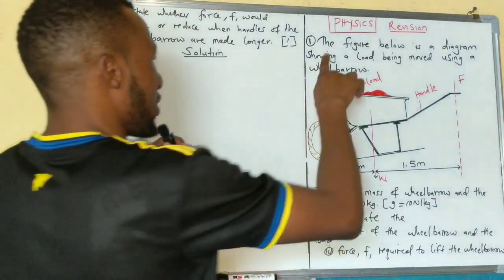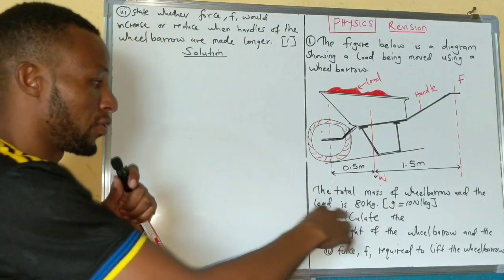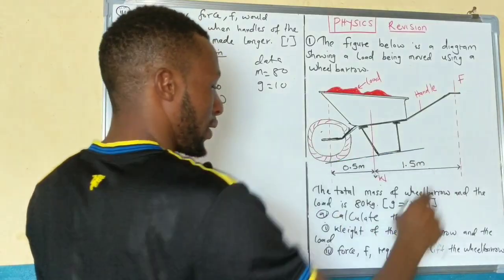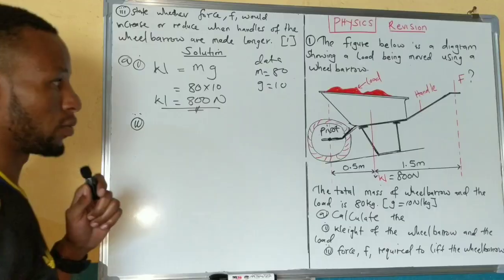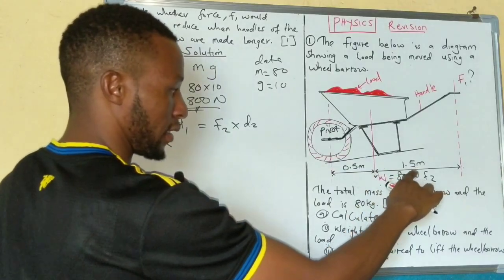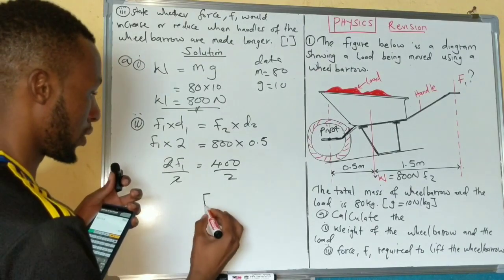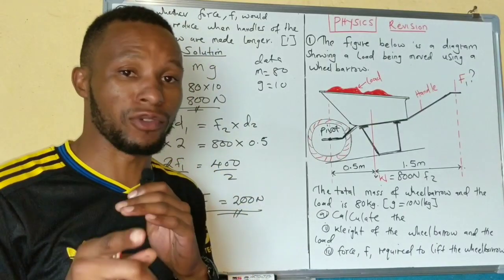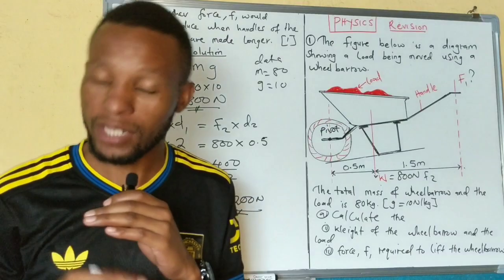Physics: Principle of moments on a simple machine Exam question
In this Physics tutorial we look at how to calculate weight and the unknown force using principle of moments.